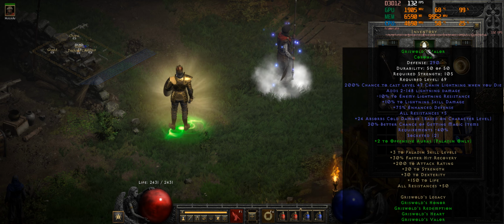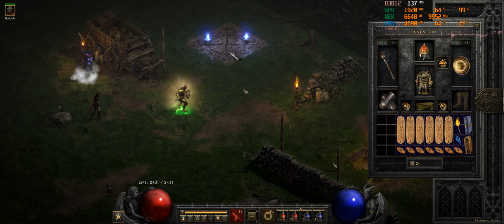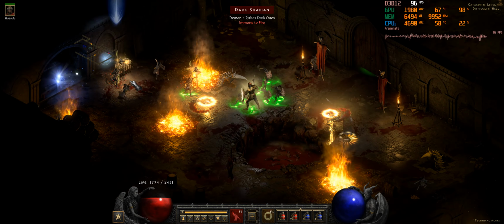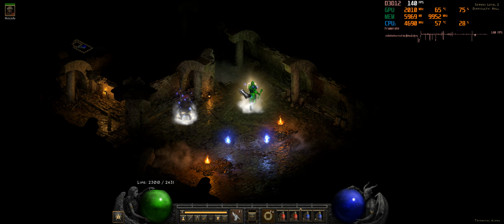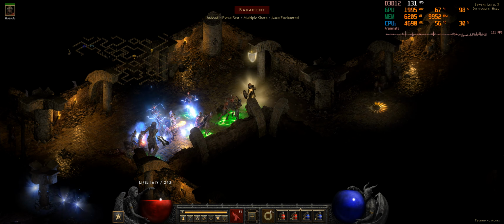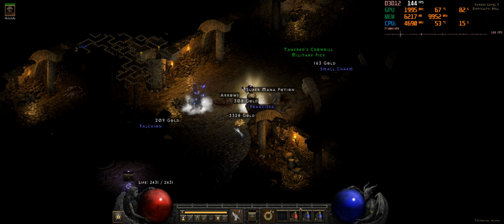Diablo 2 Resurrected - Level 99 Fist of Heaven Paladin - Andariel Hell Difficulty - 3440x1440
In this video I spend a few minutes showing off a Fist of Heaven Paladin killing Andarial and a few minutes in act 2.